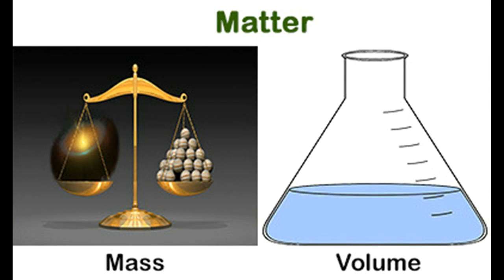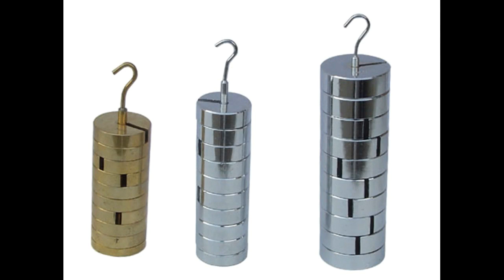Science P5 - Man Vs Wild: Summative Task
The end product documentary for our summative task - A video on the forces of nature.